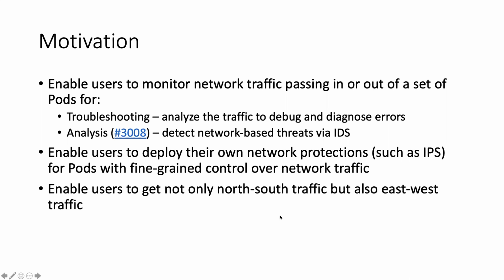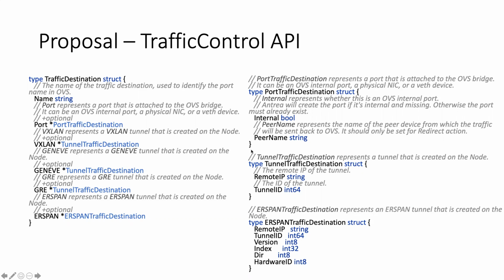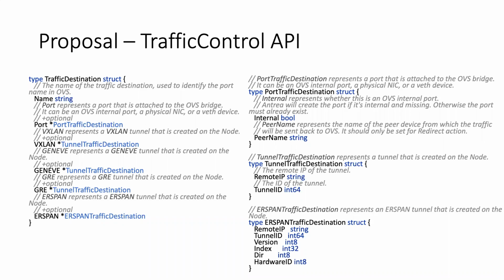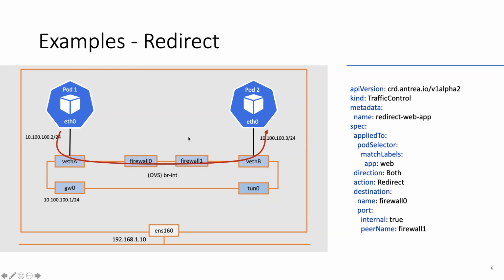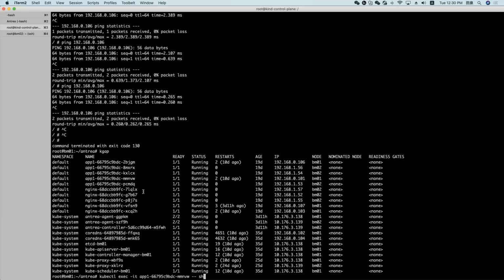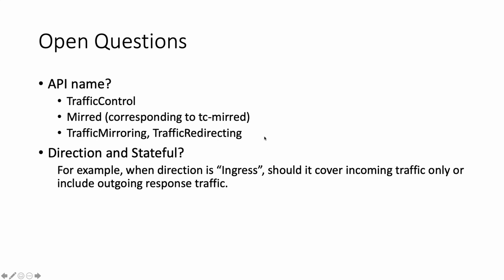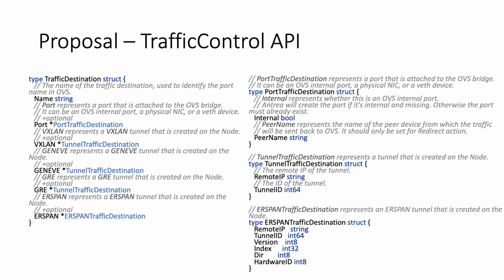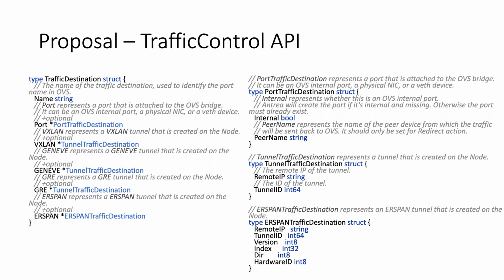Antrea Community Meeting 04/11/2022